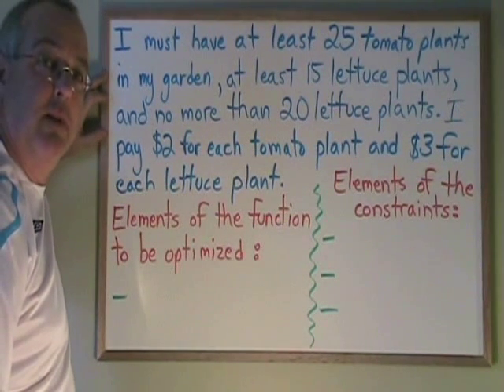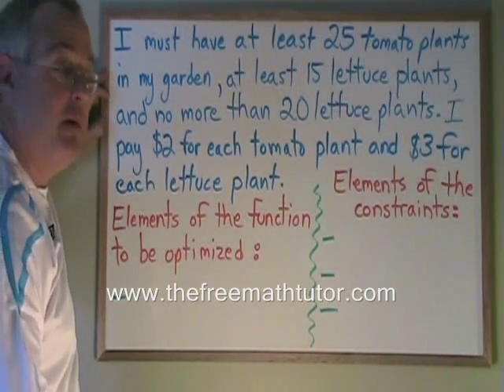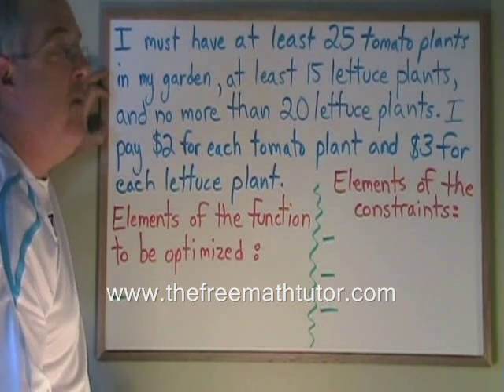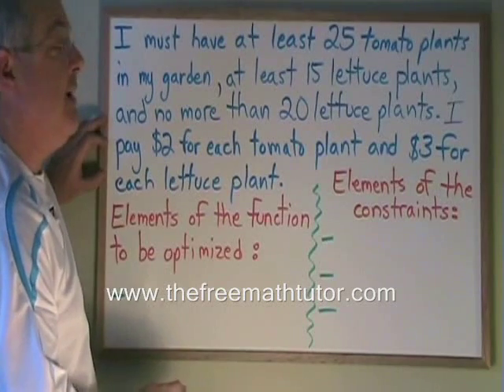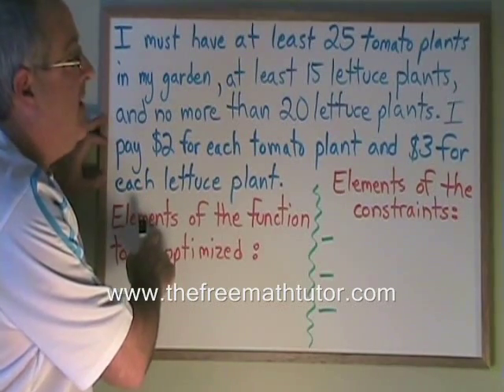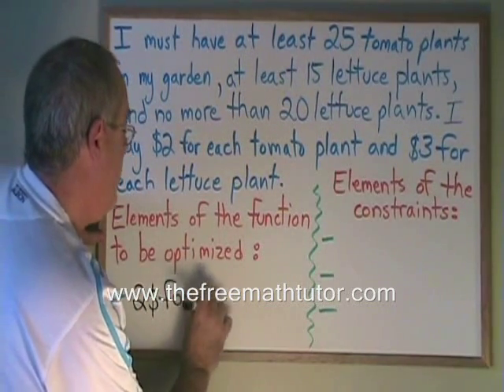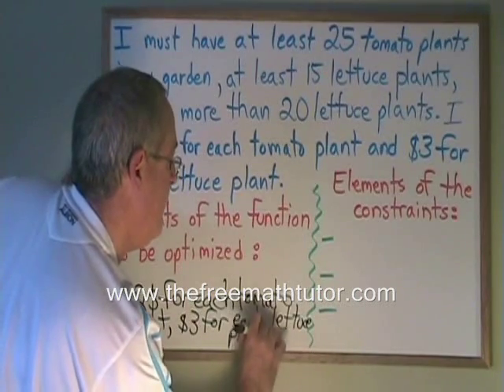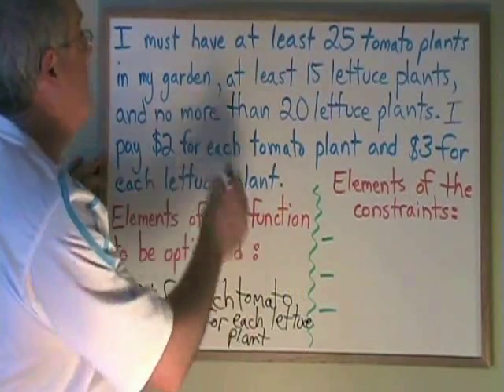Linear Programming: Elements of the Constraints and of the Function to be Optimized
This video illustrates how to identify the elements of the constraints and the elements of the function to be optimized, when studying linear programming. For part 2 of this video, as well as many more instructional Math videos and exercise and answer sheets, go to: